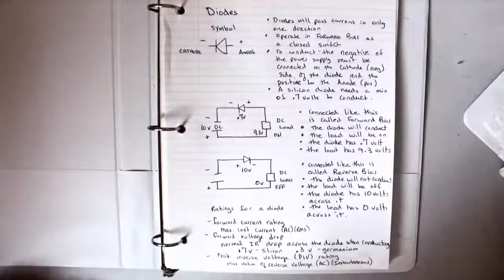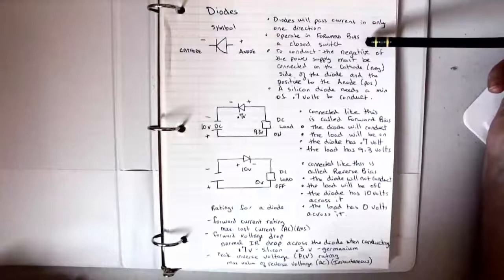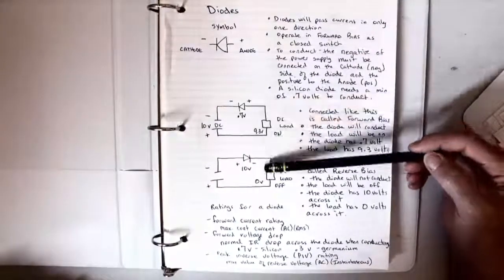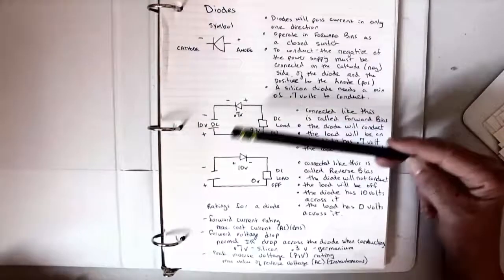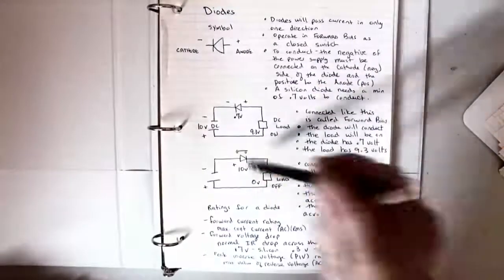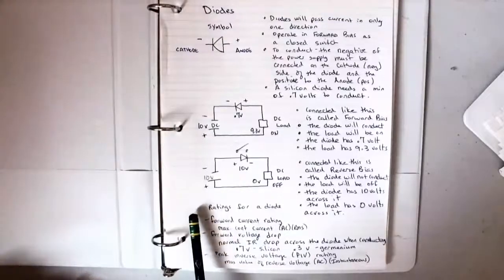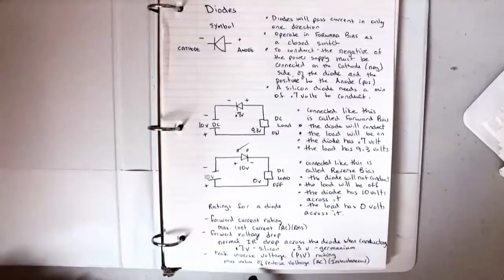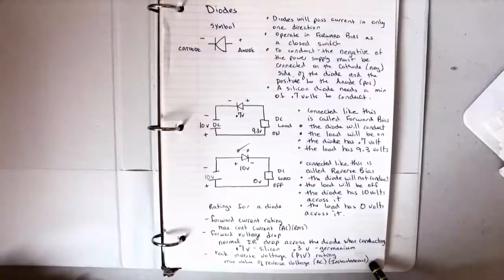L1 Electronics Diode introduction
Great introduction to using a diode in a circuit.  This circuit explains the Anode and Cathode orientation to the power supply. You also gain an understanding of the Forward Current Rating, Forward Voltage Rating and the Peak Inverse Voltage (PIV) rating.